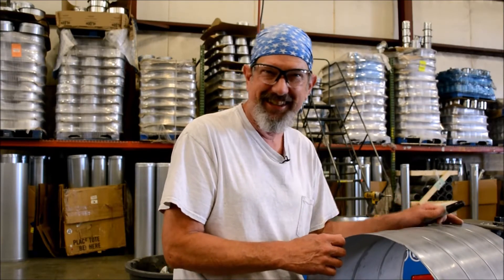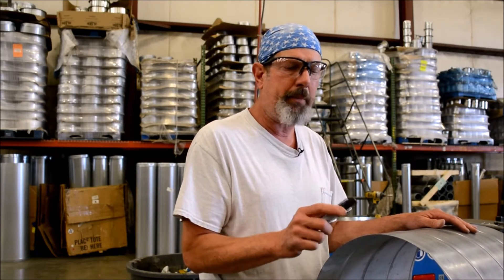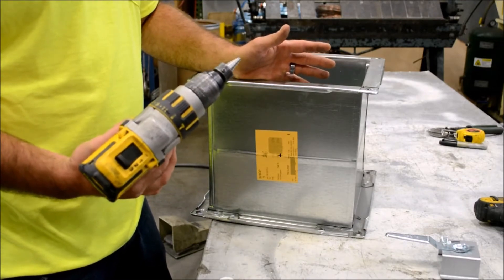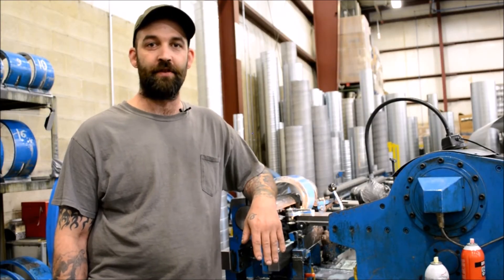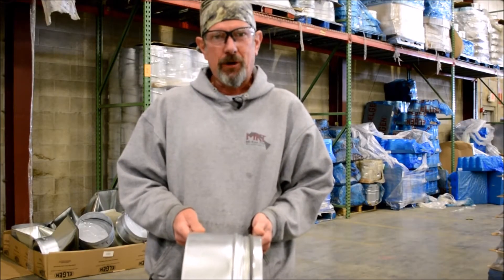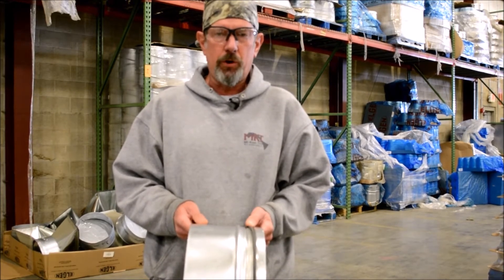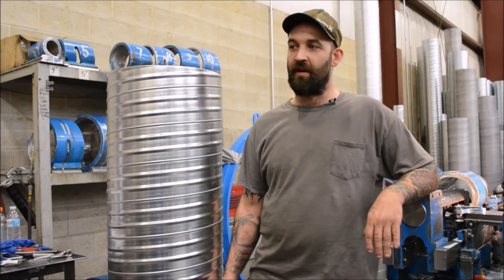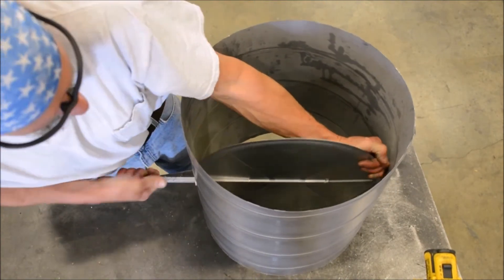MKT Blooper Reel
Sometimes our professional actors even have a blooper or two!